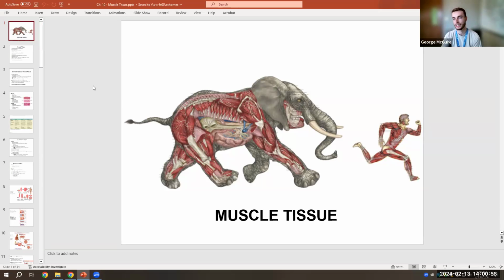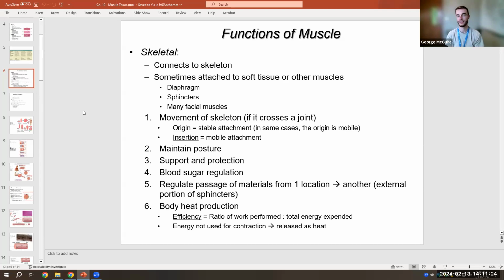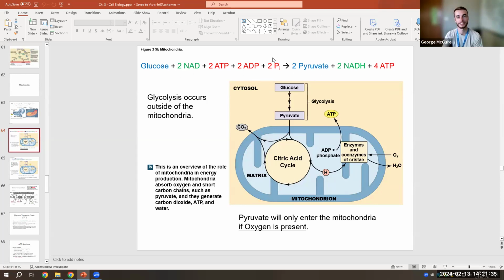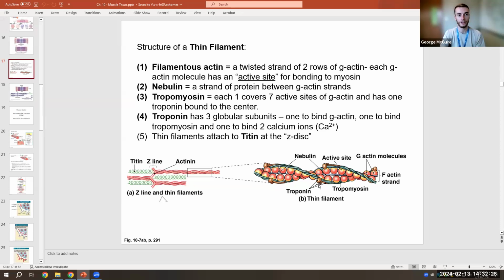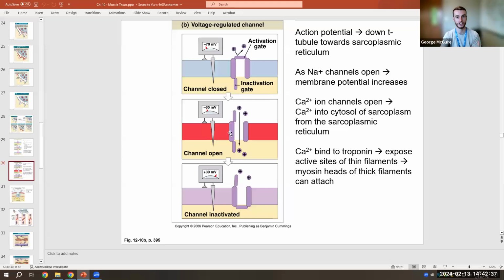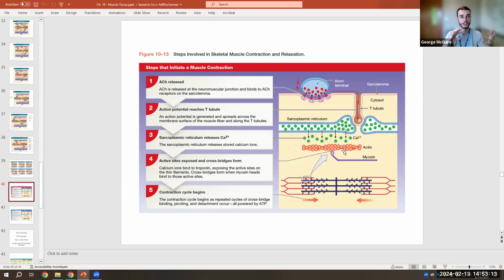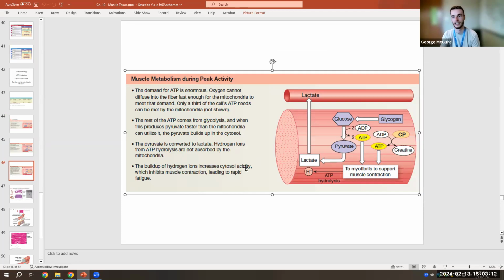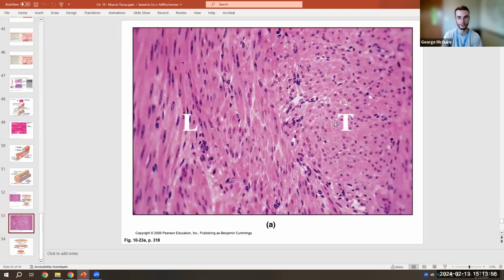BIOL&241 - Ch. 10 Muscle Tissue (Feb. 13)